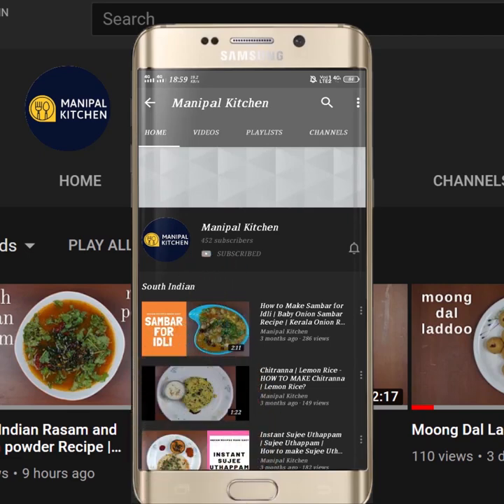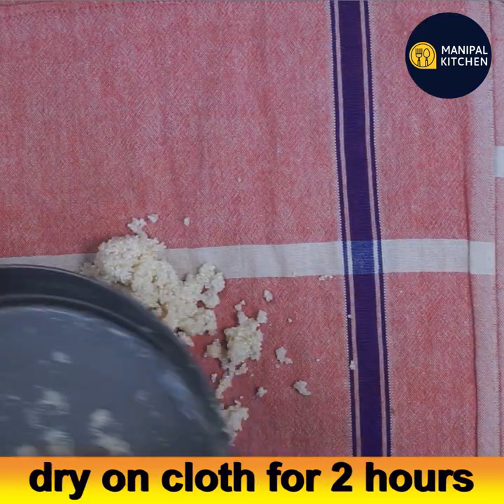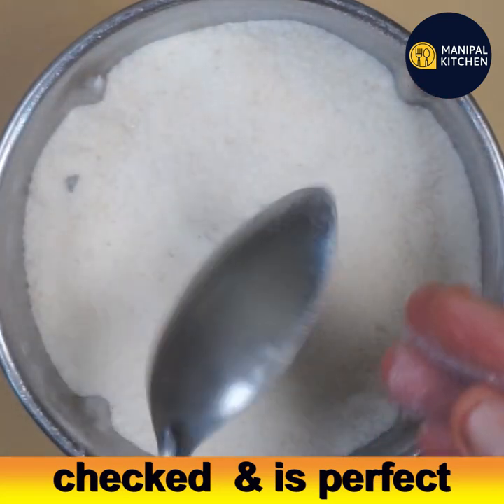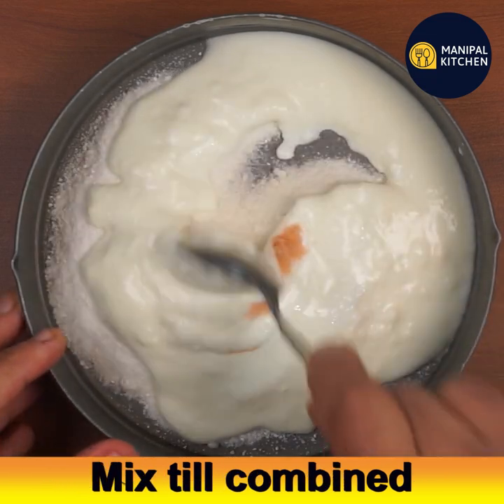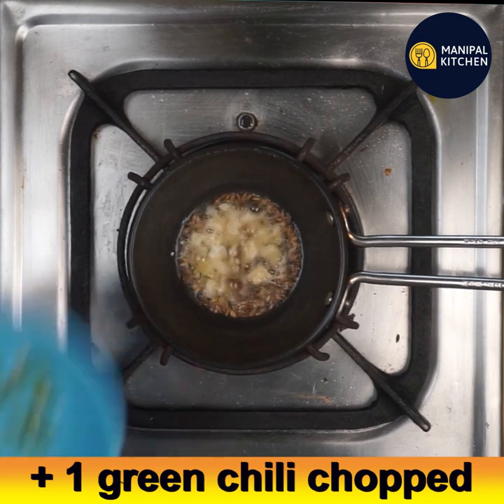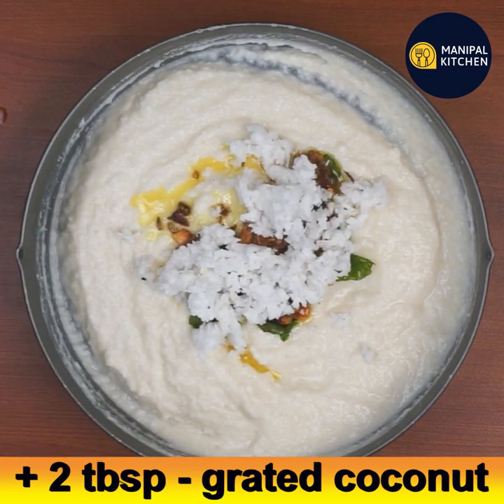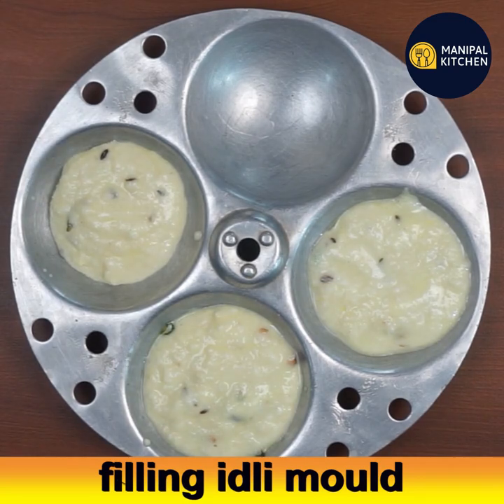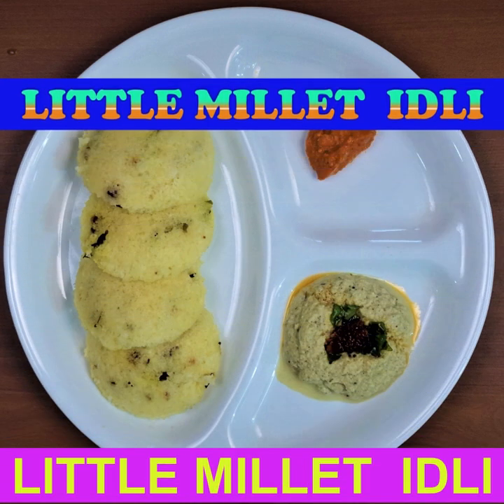Immunity Boosting Instant Little Millet & Sabudana Idli |English Audio &Sub-Titles |Manipal Kitchen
Immunity Boosting Little Millet & Sabudana UPAVASA IDLI | English Audio & Sub-Titles | Manipal Kitchen | ಸಿರಿ ಧಾನ್ಯ- ಸಾಬಕ್ಕಿ ಇಡ್ಲಿ , "ಸಂಕಷ್ಟಿ ಉಪವಾಸಕ್ಕೆ"| A Weight Loss Recipe
Little millets are one of the small millets called Kutki in Hindi, and Same in Kannada and Samai in Tamil and Sava in Marati. It contains Magnesium which improves heart health, Vitamin B3 in this millet  helps lower cholesterol.  It is also a good  source of phosphorus which helps with body metabolism, body tissue repair and helps to produce energy.  Due to the fact that it is a powerhouse of health benefits ,and people being health conscious,  this millet has gained importance these days.    This millet is also considered to be an UPAVAS millet. I would like to share the recipe of small millet and sabudana instant idli.
INGREDIENTS OF THE DISH:
1. Little millet - 1/2 cup
2. Sabudana pearls - 1/8 cup
3. Rock salt - 1/2 tsp
4. Yoghurt - 1/2 cup
INGREDIENTS OF SEASONING:
1. Desi ghee - 3 tsp
2. Cumin seeds - 1 tsp
3. Cashew pieces- a few
4. Green chili - 1
5. Ginger chopped - 1/2 tsp
6. Curry leaves - a few
7. Turmeric powder - a pinch
8 . Fresh coconut - 2 tsp
9. Fresh cooking soda- 2 pinches
PROCEDURE: Wash and rinse little millet a couple of times and spread it on a cloth to dry.  When dried after 2 hours transfer to blender and powder medium coarse.  Transfer sabudana pearls to the blender and powder medium coarse.  Transfer both the powders to a bowl. Add rock salt, curds and mix till combined well. Place a small spatula with 3 tsp cooking oil in it on low flame.  When hot add cumin seeds, cashew pieces, green chili chopped, ginger chopped and curry leaves and finally switch of the flame and add  turmeric powder and mix and add this to the millet-sabudana mix in the bowl.  Mix till combined well.  Add fresh coconut and also fresh cooking soda and mix till combined well.  Add water adjust consistency and just get to the consistency of rava idli batter as shown in  the video.  Grease the idli mould and fill in the ready batter and steam in the steamer for about 12-15 minutes. Soft, yummy upavas idli ready to relish for sankashti as well.
 Yields: 8 idli in this measurement.

Other Related Links:
1. (Instant Foxtail Millet Adai Dosa, No Rice)